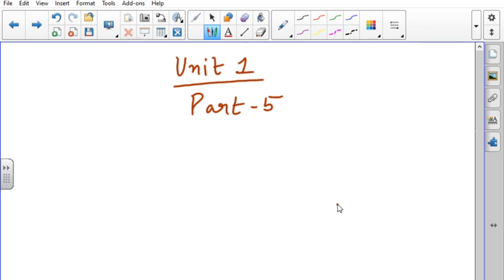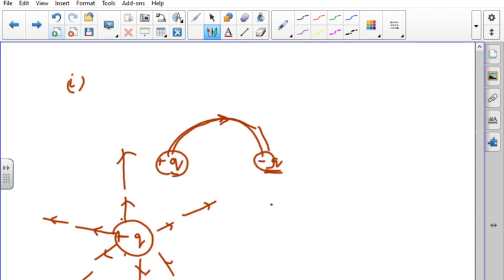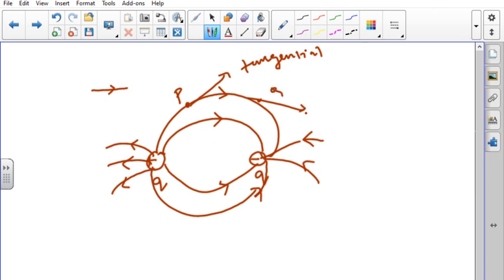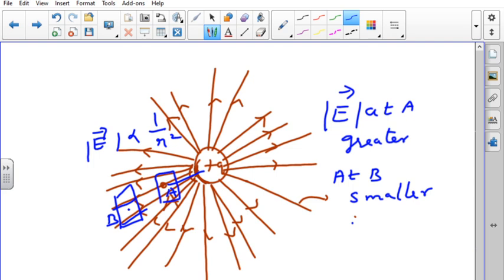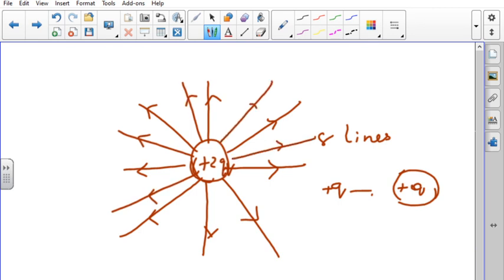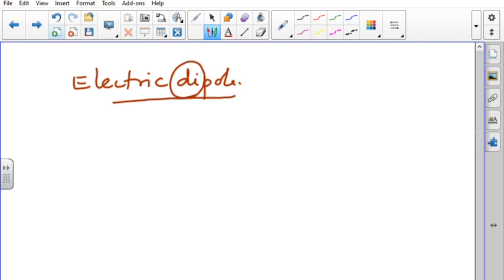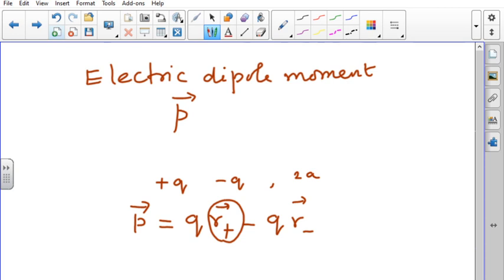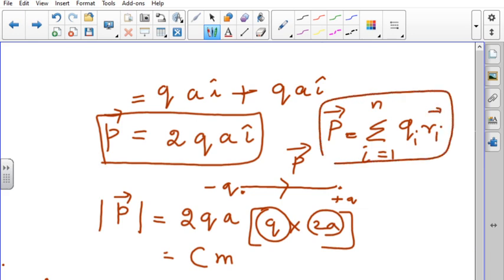12TH PHY ELECTROSTATICS PART 5